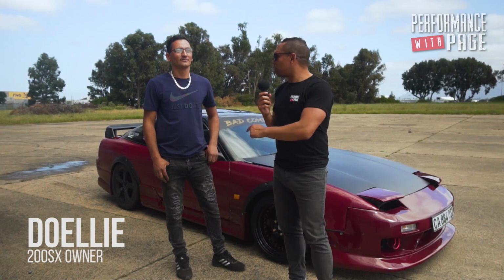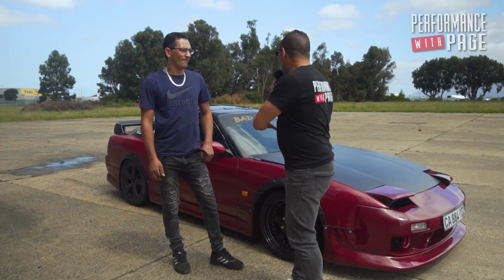Drift test of my dream setup!?!?! S13+2JZ!!!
I've spoken about my S13 drift car to anyone who will listen and to this day it's still my favourite car and the only car I miss. But whats it like all these years later, and does the S13 chassis and the 2JZ live up to the hype?
Doellie invited me to try his one and find out!

Special thanks to Doellie and the Mallys!